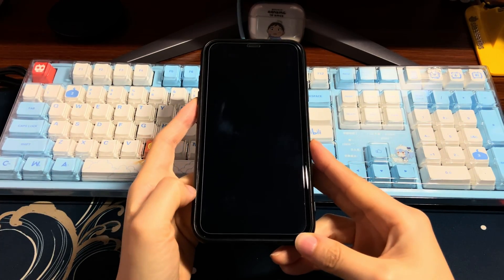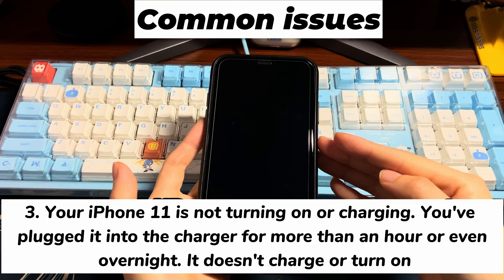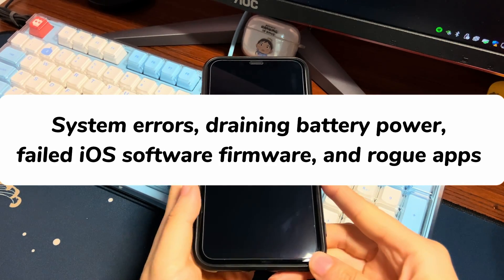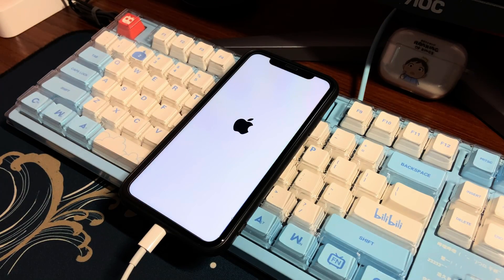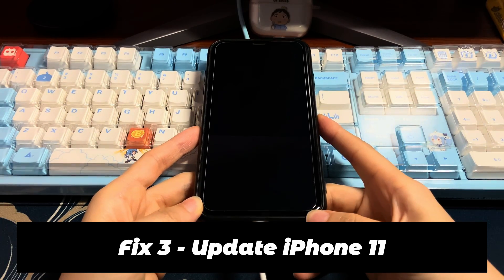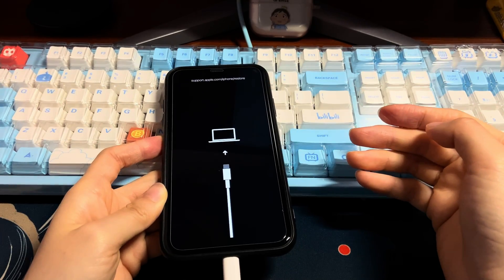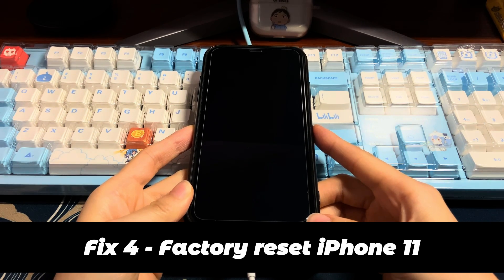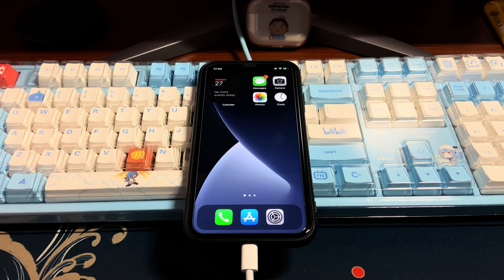iPhone 11 Won’t Turn on | Randomly Shut off, Black Screen, Not Turning On aftrer Charging, etc.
Your iPhone 11 won’t turn on? Fret not! This video will exlplain why your iPhone 11 shut off and won’t turn back on or respond at all. The iPhone 11 not turning on issues can be caused by either hardware or software problems or both of them. If it’s a hardware issue, you'd better take your phone to an Apple Authorized Repair center to examine the phone. If you can’t turn on iPhone 11 because of software-related problems, you can try the four FREE solutions in this video. The steps here also can help fix an iPhone 11 Pro or an iPhone 11 Pro Max that randomly shuts off, shows a black screen and won't turn back on at all even after charging. You can do it even at your home. Let’s start!

Why is your iPhone 11 not turning on or responding?
It could be related to a hardware issue or a software problem. Common hardware issues include physical damage and faulty repair. If you can't power on iPhone 11 after dropping the phone, throwing it into the water, replacing the screen, and changing the battery, it could be a hardware issue.In these cases, you'd better take your phone to an Apple Authorized Repair center to examine the phone.
Another reason for iPhone 11 not turning on black screen issue is a software-related problem. For example, system errors, draining battery power, failed iOS software firmware, and rogue apps all can prevent your iPhone 11 or iPhone Pro or iPhone 11 Pro Max from turning on correctly. To fix up these software problems, we'll introduce a few solutions to help turn your unresponsive phone back on.

Here's how to fix an iPhone 11 that won't turn on at all. The steps here also can help fix an iPhone 11 Pro or an iPhone 11 Pro Max that won't turn back on at all even after charging.

Timestamps
0:00 Intro
0:19 Common iPhone 11 not turning on issues
1:17 Why iPhone 11 doesn’t power on
2:15 Fix 1 - Charge more than 30 minutes
2:59 Fix 2 - Charge and force restart iPhone 11
3:47 Fix 3 - Update iPhone 11
5:38 Fix 4 - Factory reset iPhone 11

Hope this video of how to fix an iPhone 11, iPhone 11 Pro, or iPhone 11 Pro Max that won’t turn on helps you power on your unresponsive device.

Related iPhone 11 or iPhone 11 Pro (Max) fixes:
iPhone 11 Boot Loop Fix | 3 Ways to Get Out of Stuck Restarting Apple Logo Loop without Losing Data
How to Fix iPhone 11 Touch Screen Not Working | Bring Unresponsive Screen to Life for Free
Fix iPhone 11 Black Screen Problems | Black Screen But Still On, Black Screen of Death, etc.
How to Fix Frozen iPhone 11 | Unfreeze iPhone 11 When Screen Freezes & Won't Turn Off or On
iPhone 11 Won't Turn Off | Not Turning Off with Power Button, Frozen Screen, Can't Open Apps, etc.